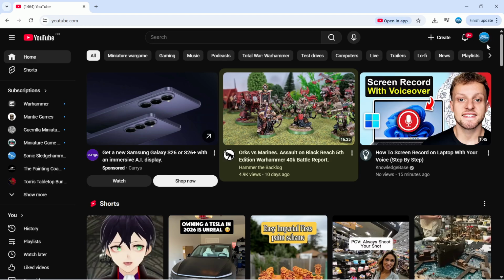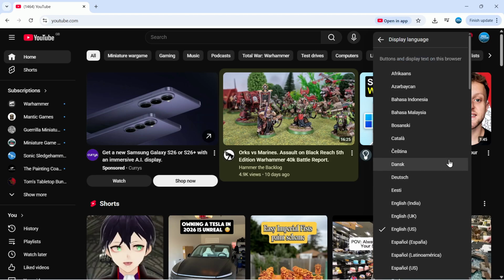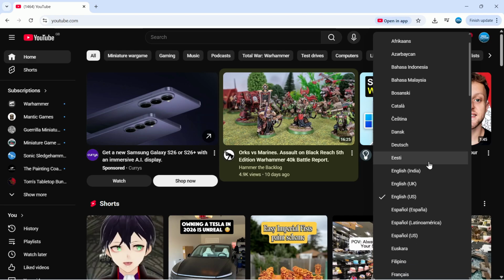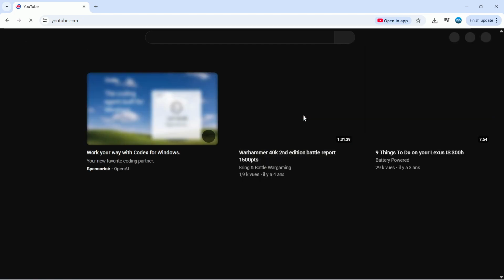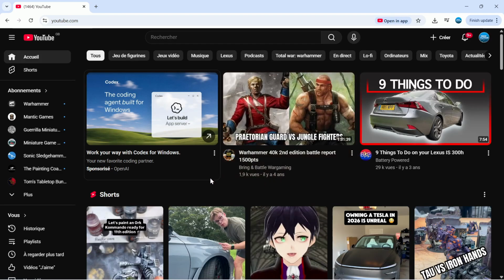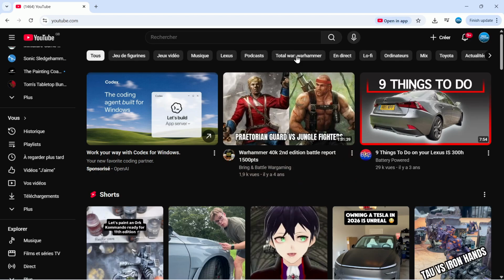How To Change Language In Youtube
Want to use YouTube in a different language? In this video, you’ll learn how to change language in YouTube quickly and easily.

Switching languages can improve your experience and make navigation easier based on your preference.

👉 In this video, you’ll learn:

How to update language settings on desktop and mobile
How to change region and content preferences
How to fix language settings not changing
Tips for multilingual users

This beginner-friendly guide works on all devices.

🌐 Change your YouTube language and customise your experience!

Thanks!